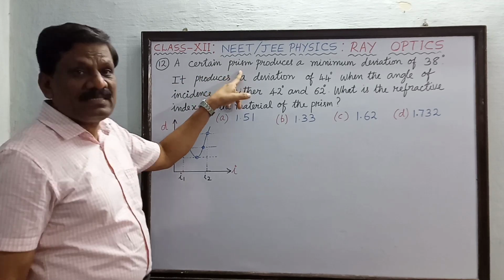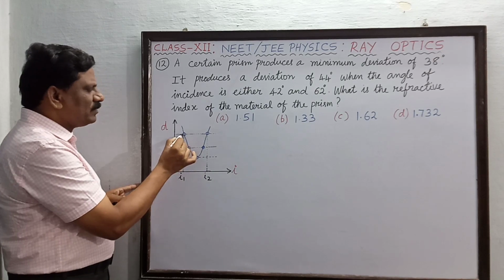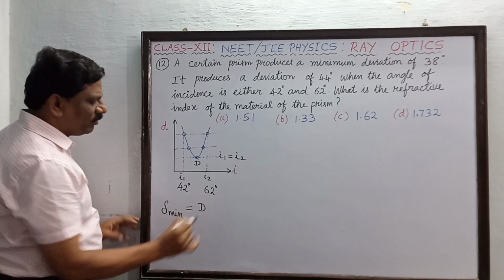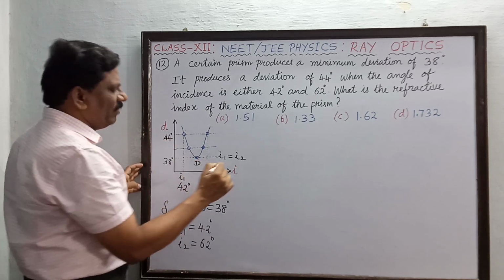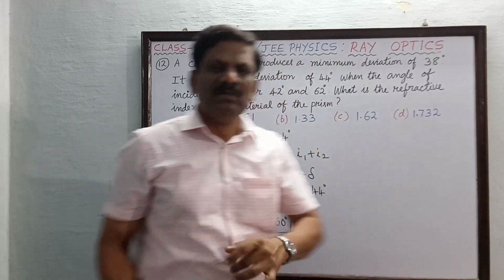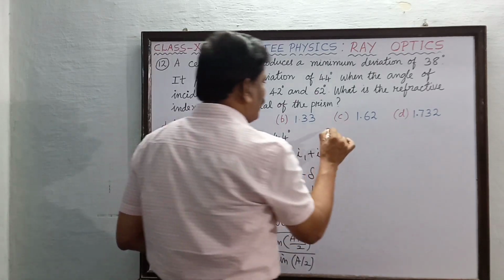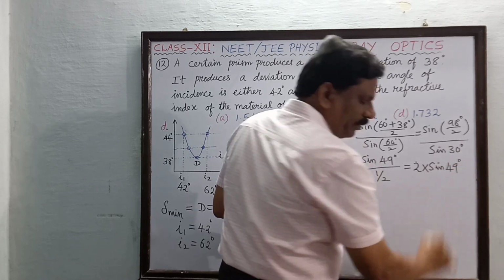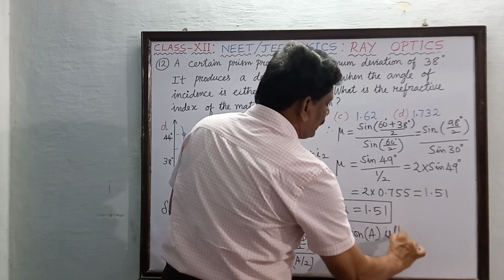NEET/JEE PHYSICS: CLASS XII: RAY OPTICS PROBLEM-12